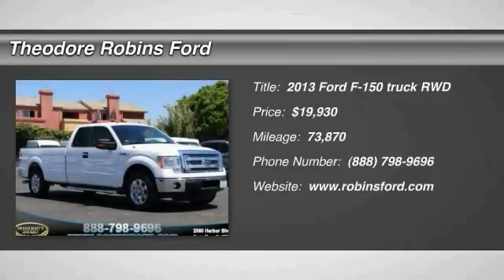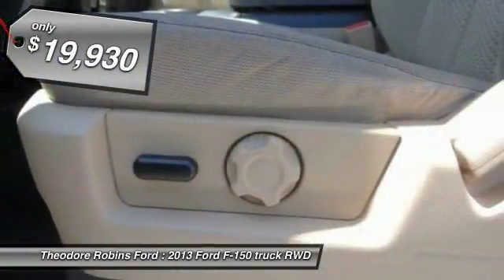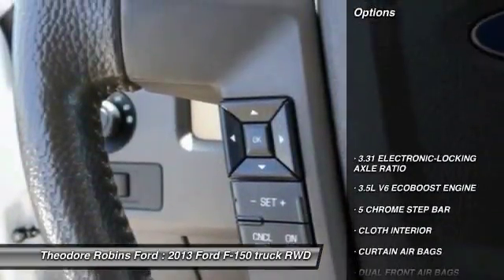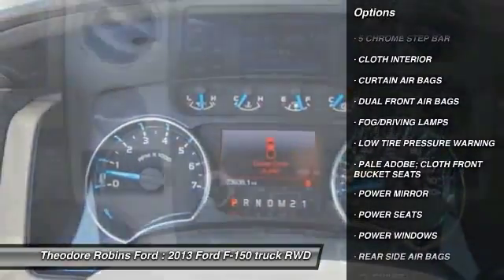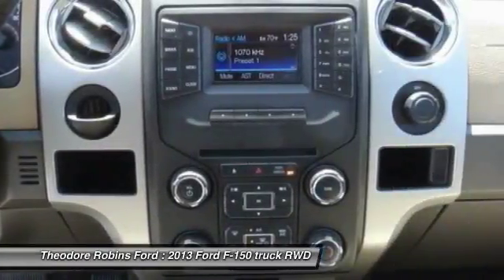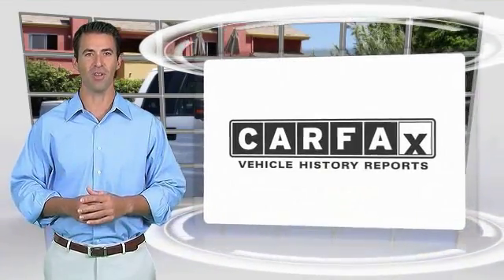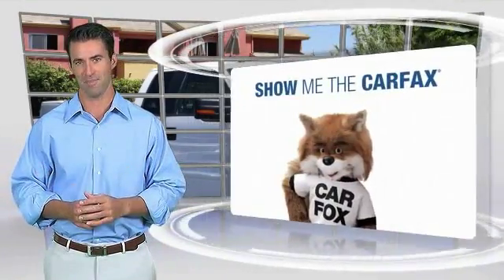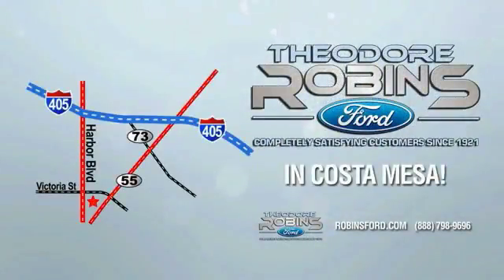2013 Ford F-150 COSTA MESA,NEWPORT BEACH,HUNTINGTON BEACH & IRVINE PD69644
2013 Ford F-150 2WD SuperCab 163 XLT

THEODORE ROBINS FORD PROUDLY SERVING COSTA MESA, HUNTINGTON BEACH, IRVINE, NEWPORT BEACH, ORANGE COUNTY, AND SURROUNDING SOUTHERN CALIFORNIA LOCATIONS. THIS WHITE 2013 Ford F-150 IS EQUIPPED WITH A 3.5L V6 ECOBOOST ENGINE , AUTOMATIC TRANSMISSION, AND RECEIVES AN ESTIMATED 15 City/21 Hwy MPG. 2013 Ford F-150 2WD SuperCab 163 XLT Stock #: PD69644 | VIN: 1FTFX1CT7DKD69644 | 2013 Ford F-150 2WD SuperCab 163 XLT Theodore Robins Ford